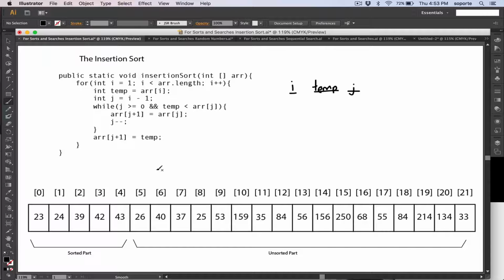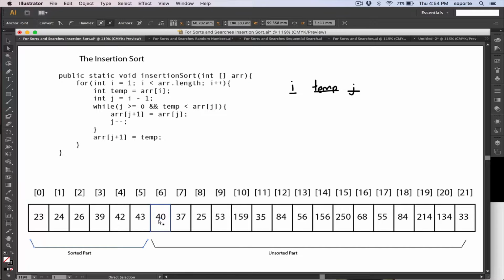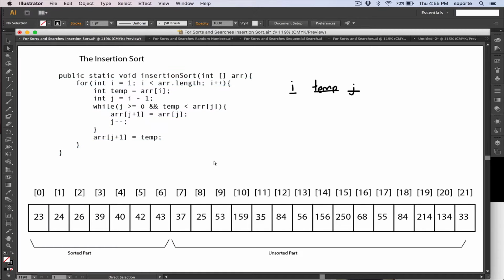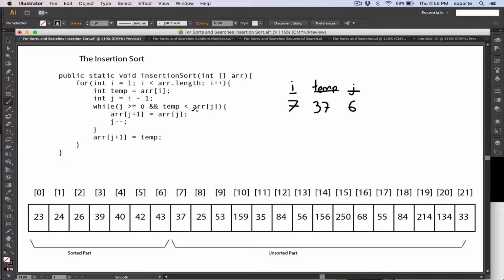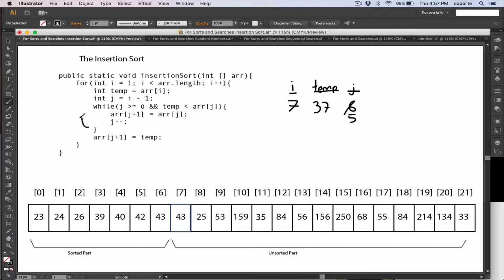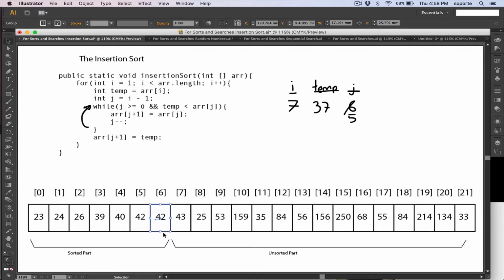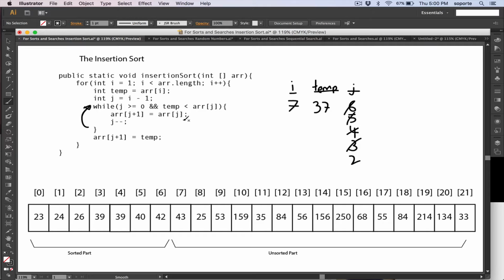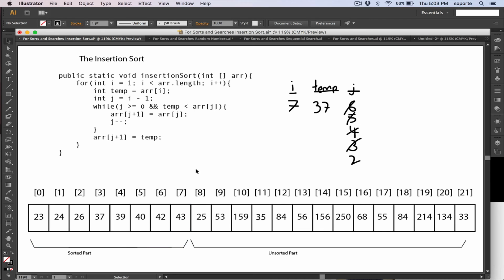Insertion Sort a la Illustrator